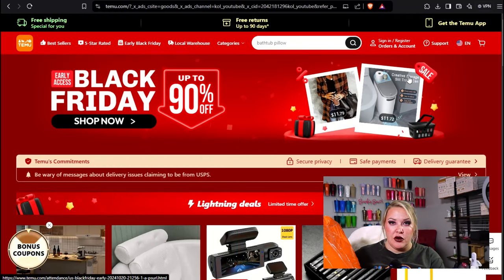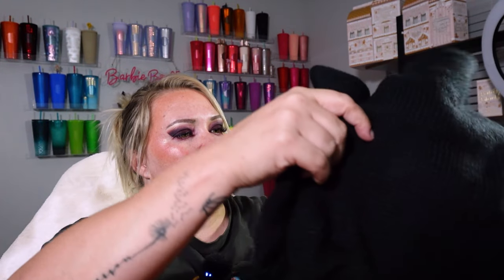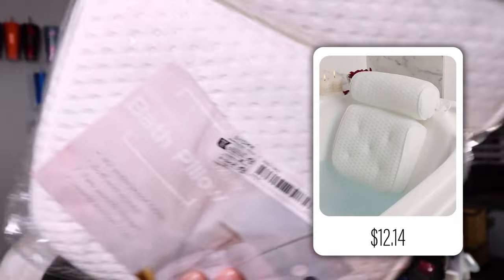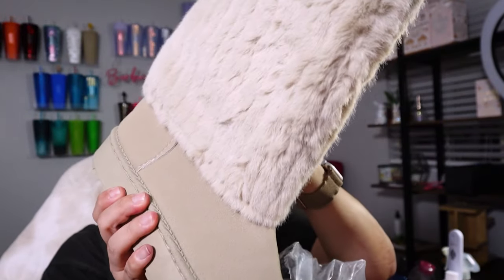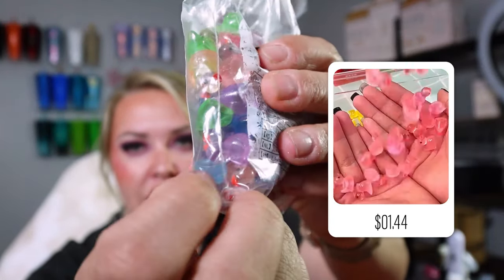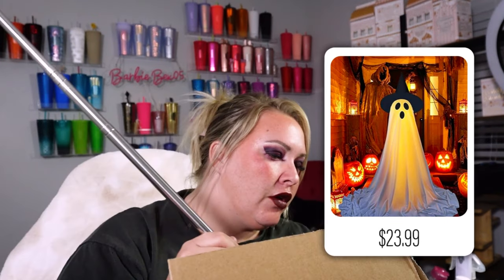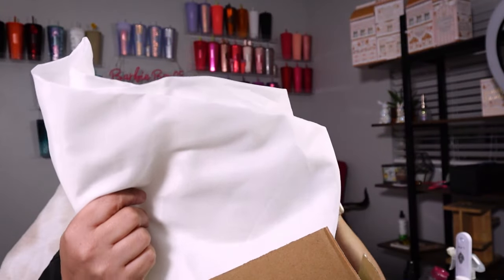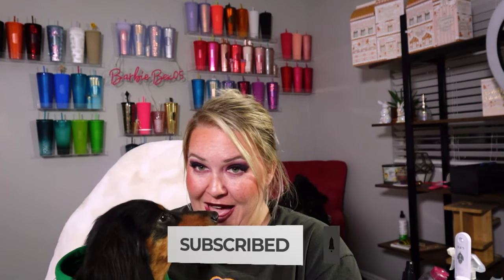Does Temu Have Anything I Want to Buy?! (SURPRISING RESULTS!) | TEMU HAULS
Every Temu shopper will get $100 coupon bundle to save more
Or download Temu app and search code :【duh5572】to claim!
Temu send me a bunch of stuff to check out and unbox in this video! Are these anything I want from Temu shopping? Let's find out!
I Love These Products:
P. Louise Rumour Base
Eye Makeup Shield
P. Louise Rumour Base (Rumour 0)
Jeffree Star Blood Sugar Palette Powder
Jeffree Star Conspiracy Palette
Jeffree Star Mini Controversy Palette
NYX PROFESSIONAL MAKEUP Metallic Glitter
KVD Beauty Tattoo Pencil Liner
16 Colors Contour Palette - Blush Highlighter Bronzer
Jeffree Star Cosmetics Velour Lip Liner
Jeffree Star Velvet Trap Lipstick
Timestamps:
0:00 TEMU - Sponsor!
0:50 Pumpkin & Ghost Pattern Crop Cardigan
1:12 Spa-like Bathtub Pillow
1:20 Adjustable Hands-Free Dog Running Leash
1:31 Spooky Halloween Decor: 6 Large Black Cat and Spiderweb Window Clings
1:48 Solid Color Snow Boots
2:07 Value Pack 50pcs Mini Ducks
2:14 Creative Frog Hoodie for Pets
2:29 Polyester Halloween Spider Web Tablecloth Boo Fireplace Decoration
2:42 Spooky Halloween Decoration - Battery-Powered, Indoor/Outdoor Patio & Garden Light
3:29 Favorite haul from Temu?
Editor: RJ
Creative Director: Talos